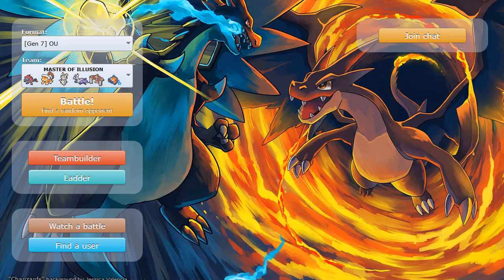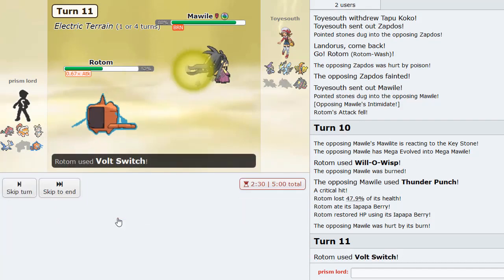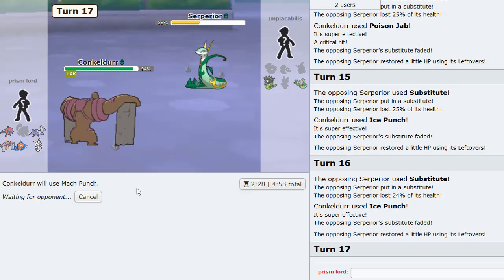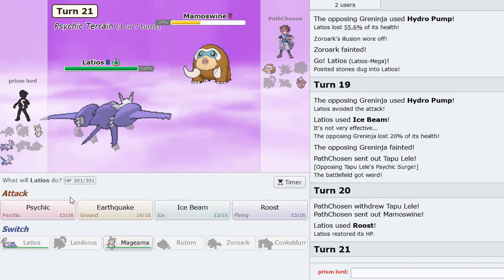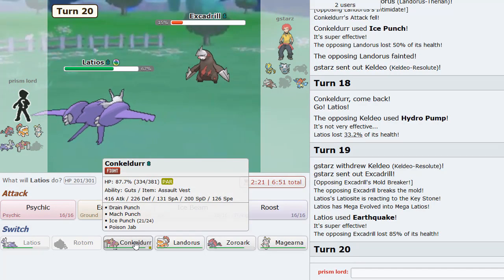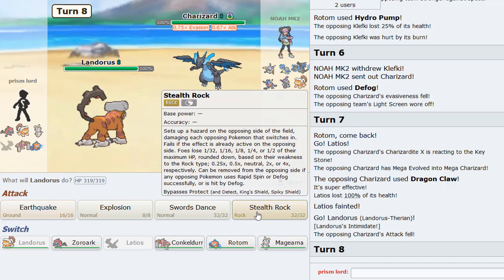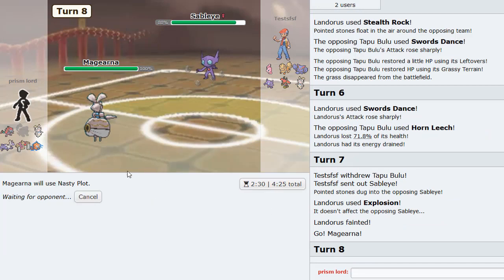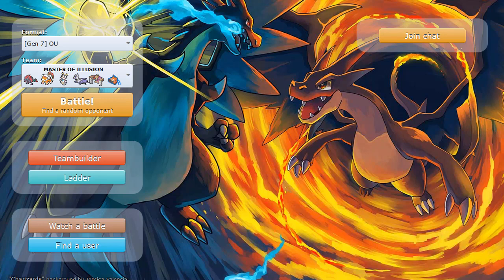[USUM OU] Ima Zoar Across The Land, L-adios Ma G (PS Live #25)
built a squad around zoroark and this turned out to be probably one of the best teams i made this year :] Hope you all enjoy!